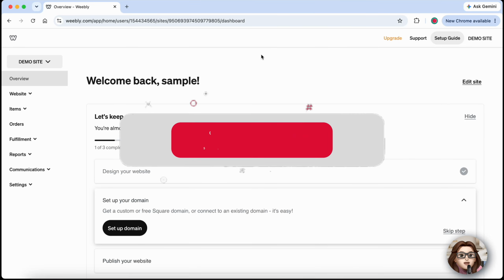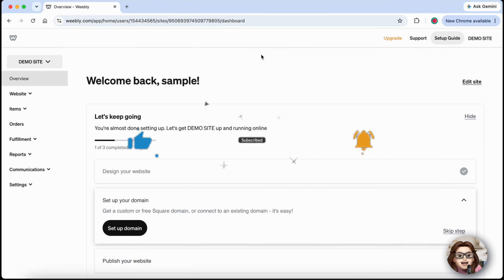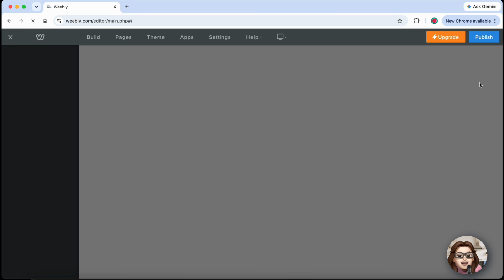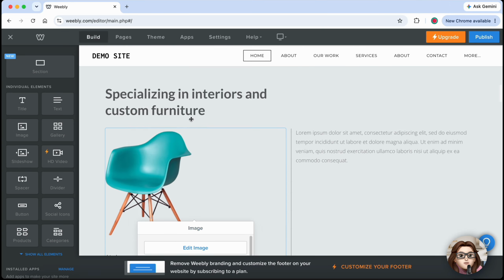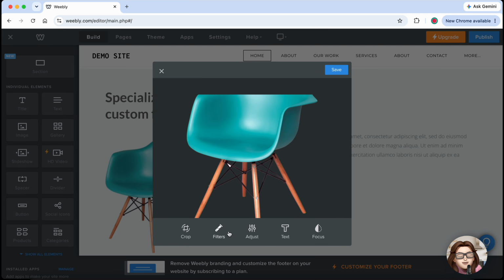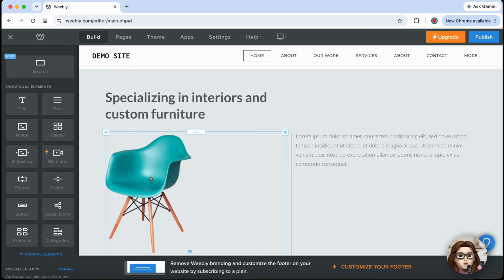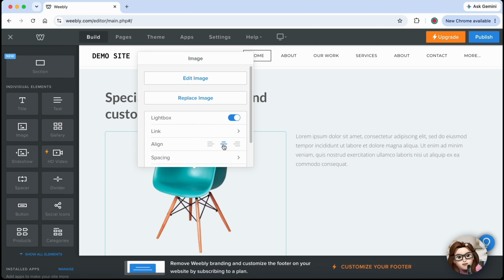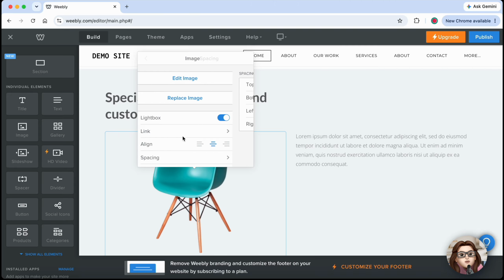How To Format Images In Weebly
Want to format images in Weebly? In this step-by-step tutorial, you'll learn how to resize, crop, align, and customize images to create a professional-looking website.

In this video, I'll show you how to use Weebly's drag-and-drop editor to format images on your pages. You'll learn how to upload images, resize them, crop them to the right dimensions, align them with other content, and position them exactly where you want them.

Properly formatted images can make a huge difference in your website's appearance. Whether you're building a business website, portfolio, blog, online store, restaurant website, or personal website, well-organized images help improve readability, enhance your design, and create a better experience for visitors.

You'll also learn how to add image captions, create clickable images, apply alternative (alt) text for better SEO and accessibility, and organize multiple images into galleries or columns. I'll share tips for choosing the right image size, maintaining the correct aspect ratio, and optimizing images so your pages load quickly without sacrificing quality.

In addition, I'll cover common issues such as blurry images, stretched photos, incorrect alignment, and spacing problems. You'll learn simple troubleshooting techniques to fix these issues and ensure your images look great on desktop, tablet, and mobile devices.

If you're using different Weebly themes, I'll also explain how theme settings can affect image formatting and what options are available for further customization.

This tutorial is beginner-friendly and works with the latest version of Weebly. By the end of this video, you'll know how to format images in Weebly and create visually appealing pages that enhance your website's overall design.

This video shows you How To Format Images In Weebly! Watch this Video till the end to learn How To Format Images In Weebly.

Were you able to figure out How To Format Images In Weebly? Share this with your friends who want How To Format Images In Weebly.

Problem Solved in this Video-:

What Do you Think of How To Format Images In Weebly?